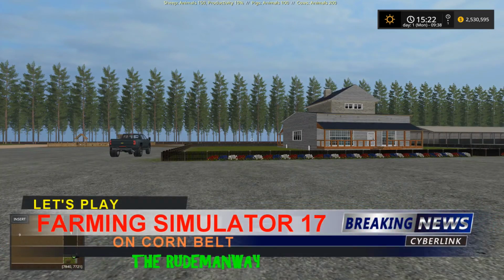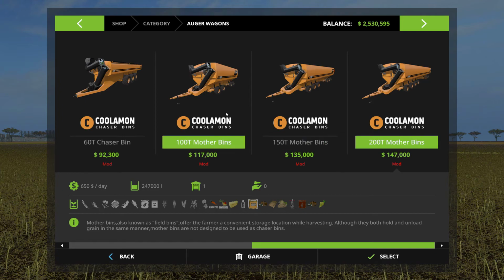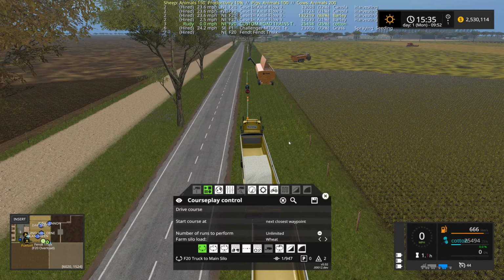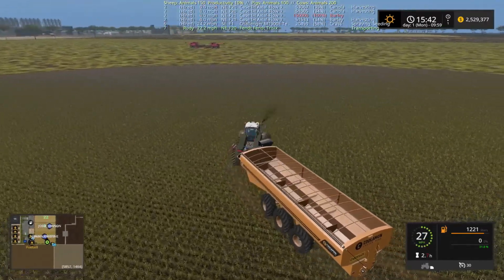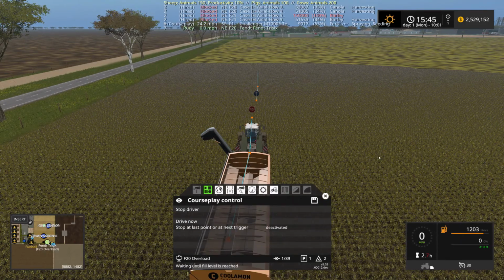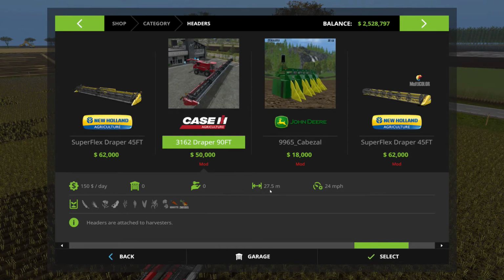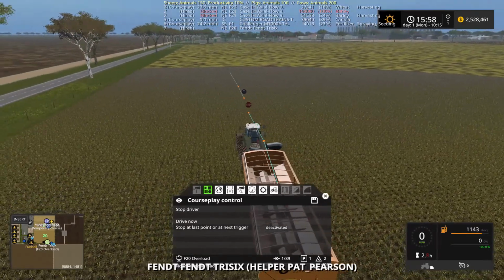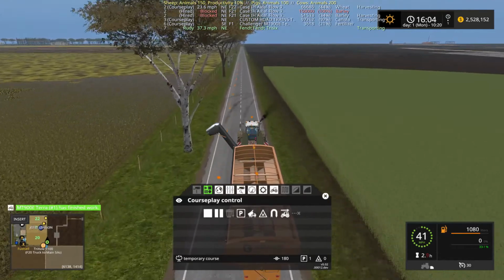Let's Play Farming Simulator 17 On A 16X Australian Farm Ep 3